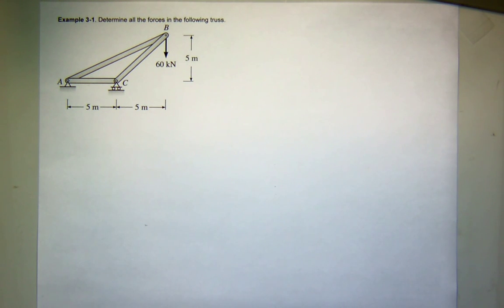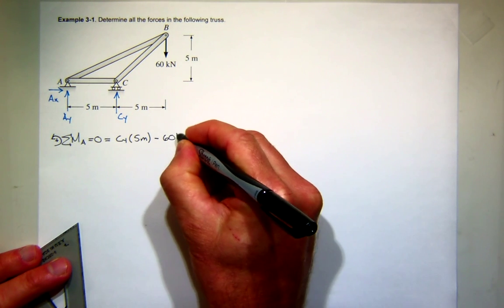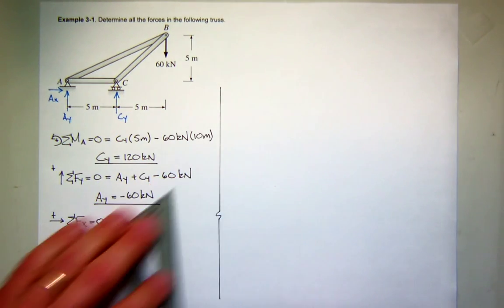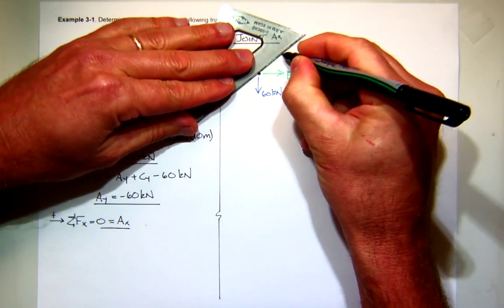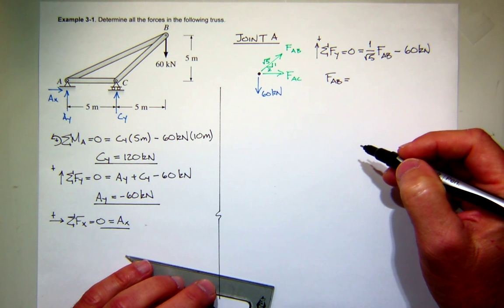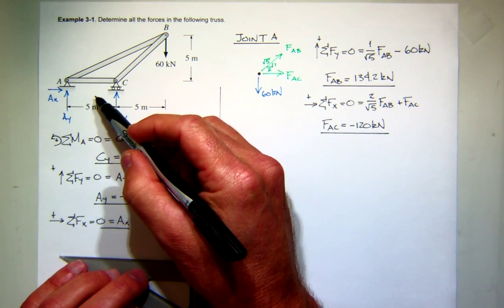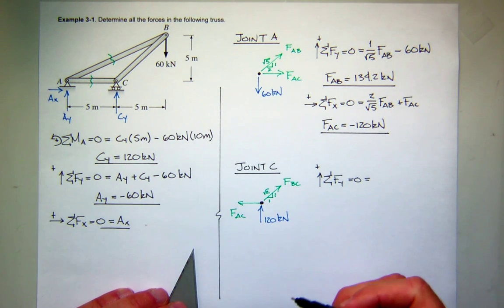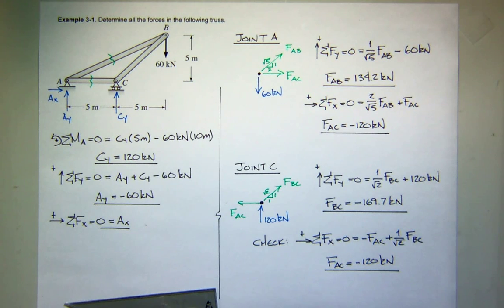Example 3b-1 fall 2015